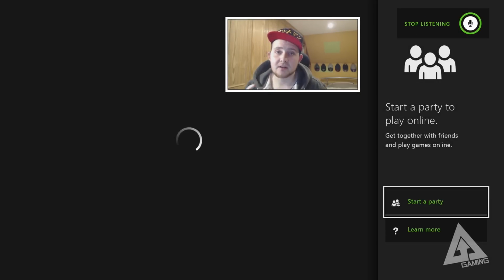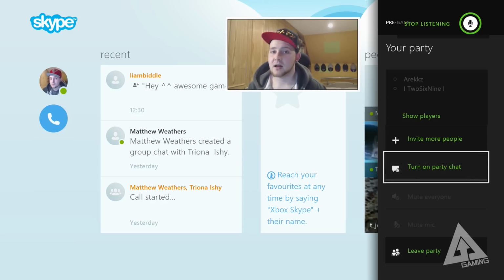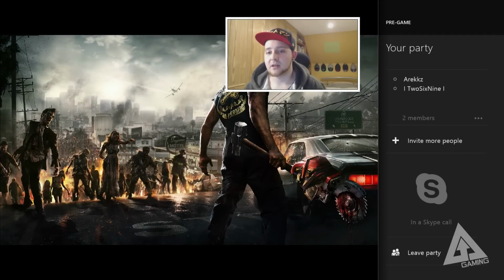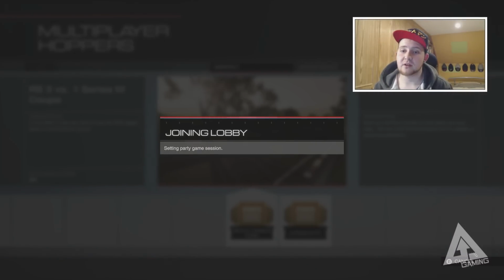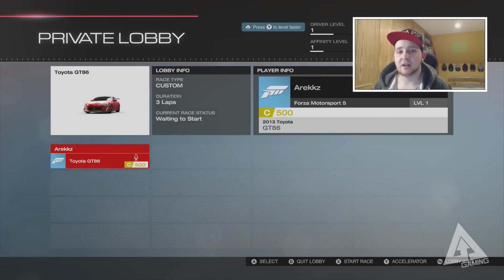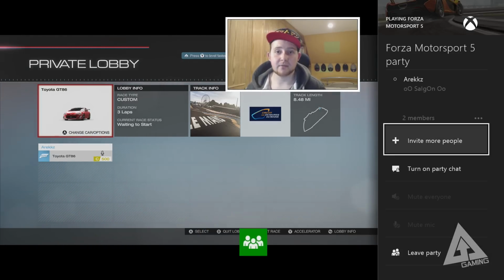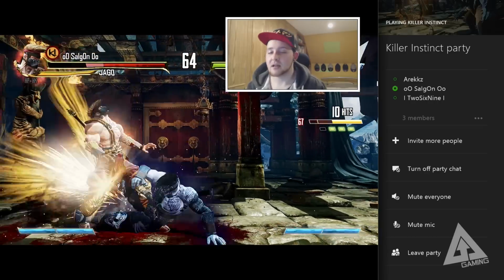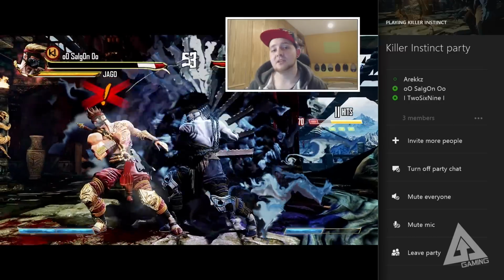Xbox One Tutorial - Parties and Game Invites Tutorial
Xbox One Tutorial - Parties and Game Invites. Please show support by liking, sharing or commenting. It really helps! Thanks in advance :] . Feel free to embed anywhere